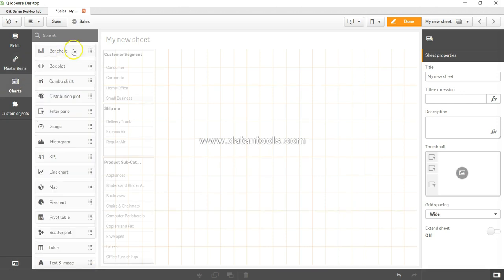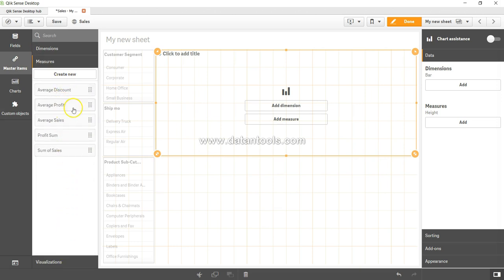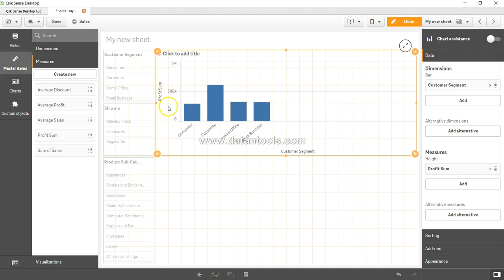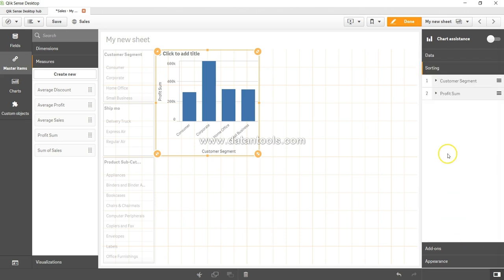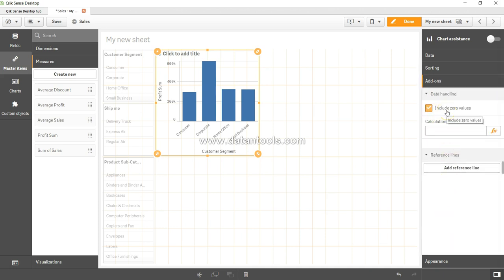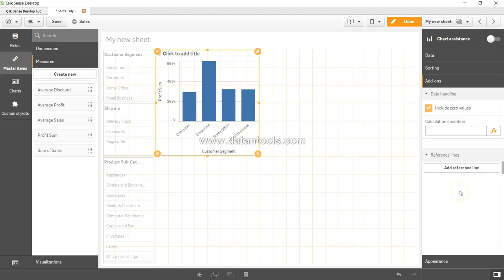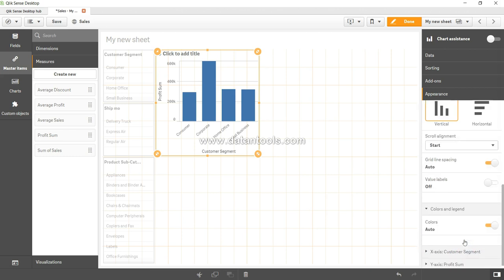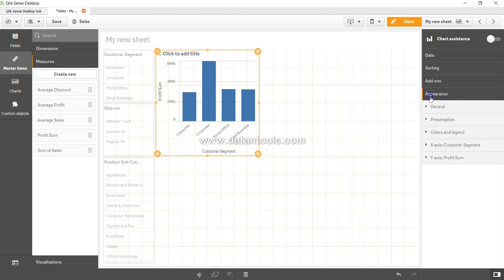19 How to Create Bar Chart in QlikSense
In this qlik sense video tutorial learn about how to create bar chart in qlik sense.